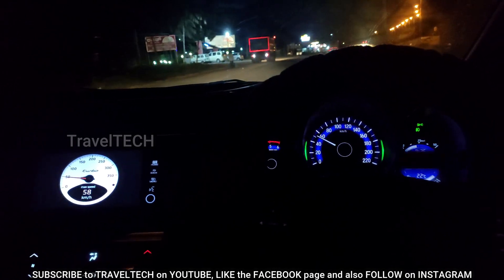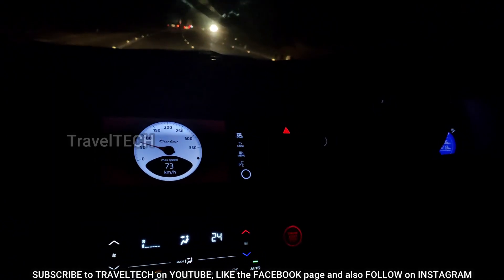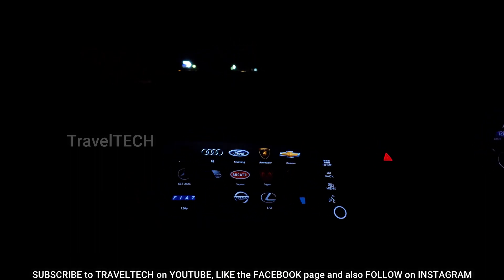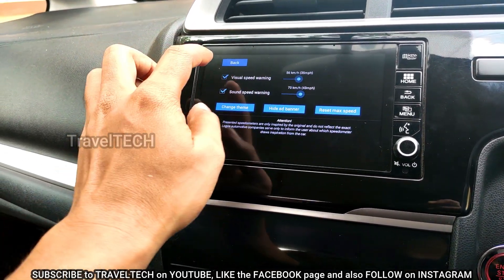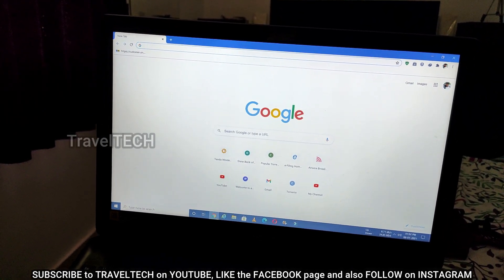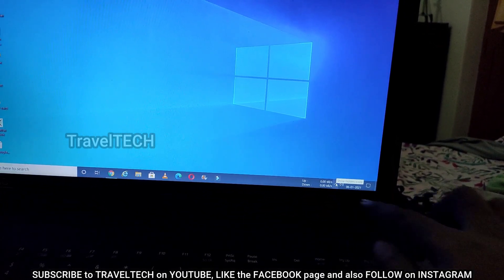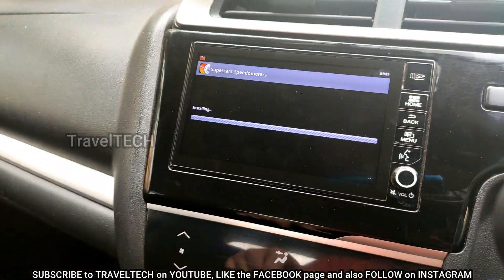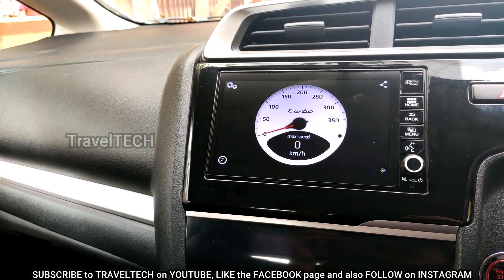Supercar Speedometers for Digipad - Honda WRV/City/Amaze/Jazz - TravelTECH Special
In this video, watch the most amazing supercars come alive in the Honda Digipad via the speedometers of those cars accurately made to work as an android app. These speedometers work via GPS of the car and provide real time speed visual. Watch the video and learn how to download and install in digipad.